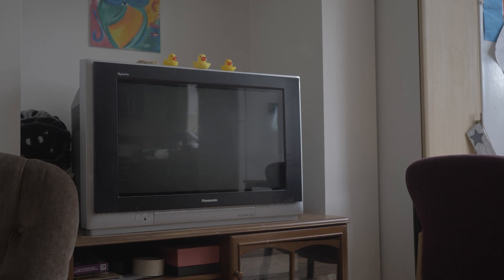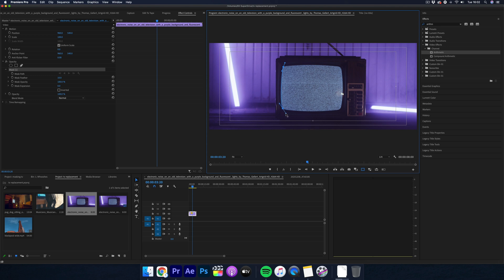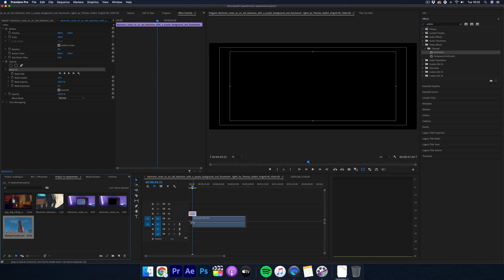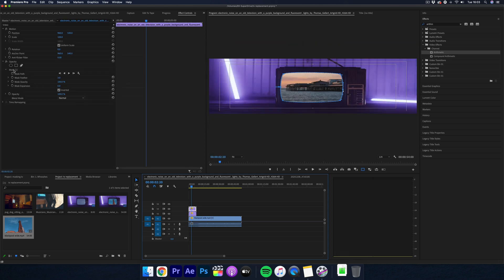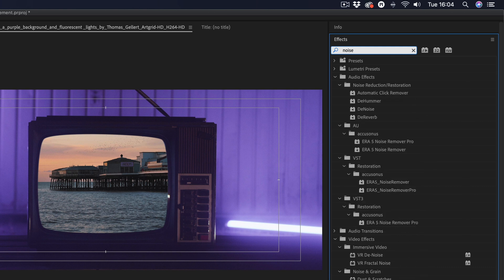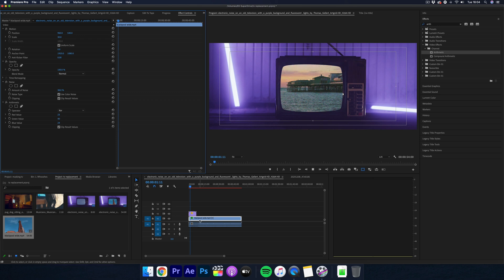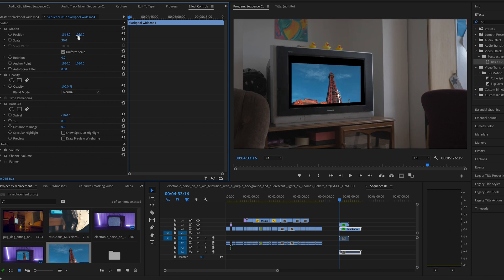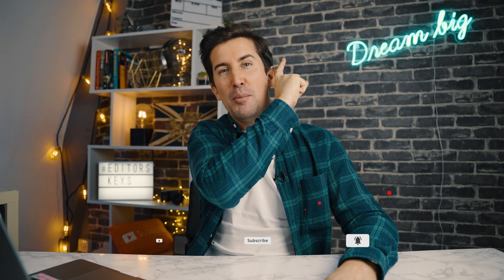EASY Masking In Adobe Premiere Pro - TELEVISION EFFECT 2024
Following our Easy Masking in Premiere Pro Tutorial, we thought we'd follow it up with a great new tutorial on how to create a stunning masked television effect.

CAMERA GEAR:
Main Studio Camera Sony A7SIII